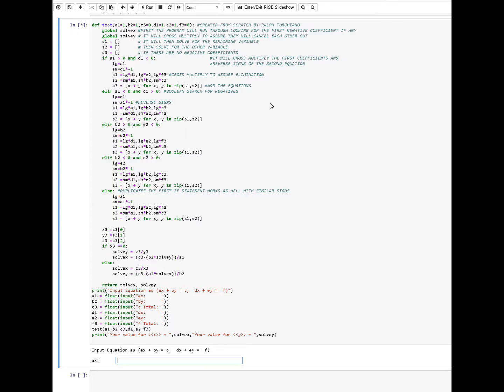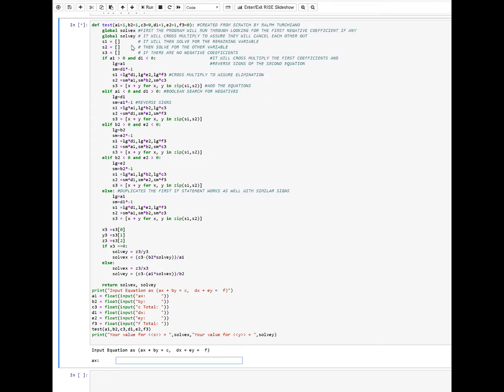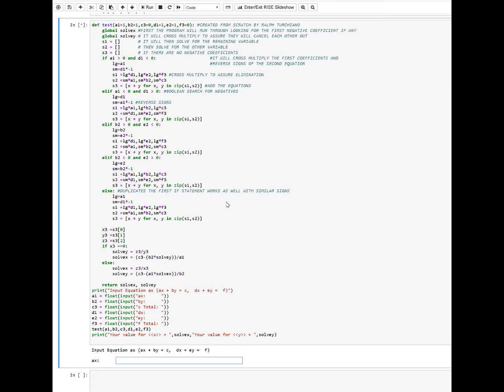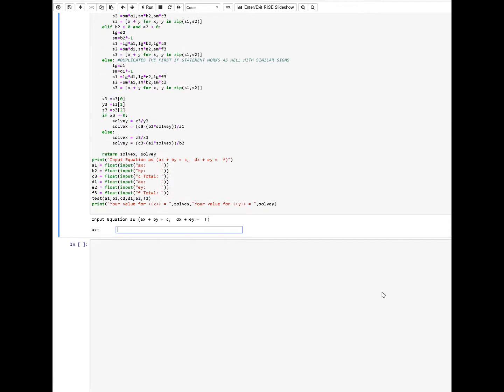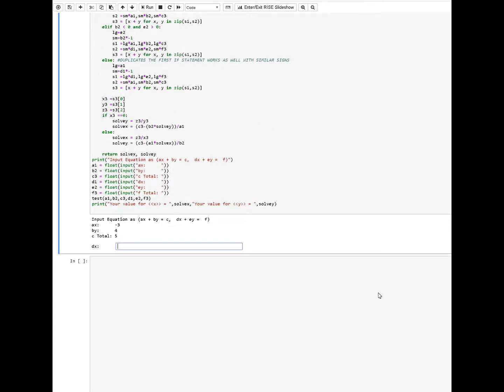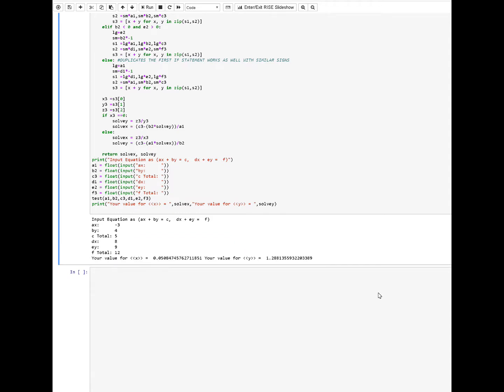System of Equations, Python Code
My first attempt at solving a fairly simple math problem, but a little complex in covering the variety of forms the equations can be constructed in order to solve. I did not yet test it against all zero total scenarios, will do later after I can try and condense the code through possibly list comprehensions. Sorry but can't post the code due to the angle brackets and cross scripting.